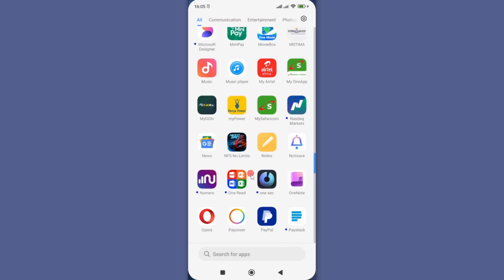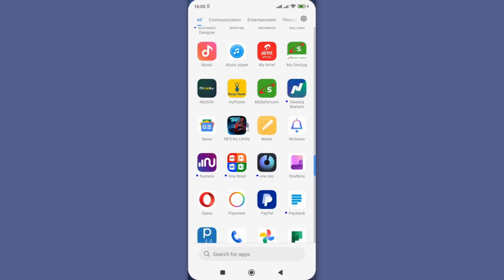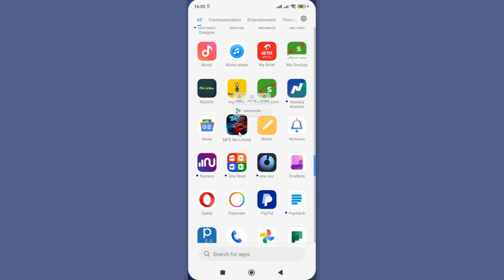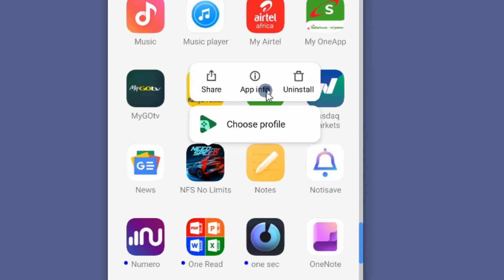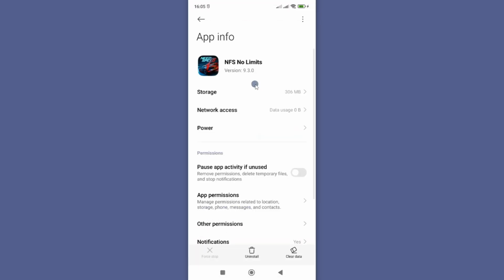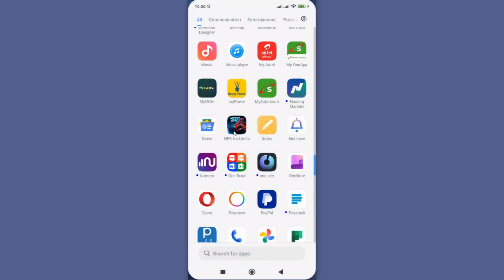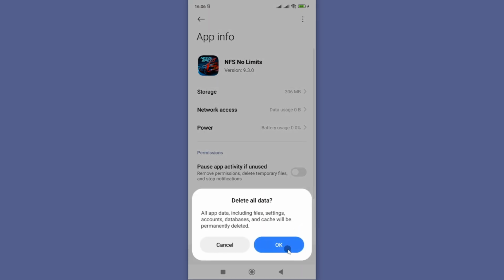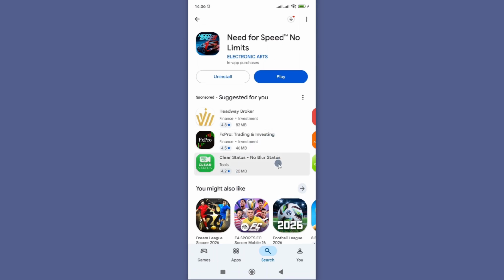How To Troubleshoot NFS No Limit Game App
In this video, you’ll learn how to troubleshoot the NFS No Limits game app quickly and easily. If the game is crashing, not loading, lagging, freezing, or experiencing connection issues, this step-by-step guide will help you identify and fix common problems.

📌 What you’ll learn:

How to fix NFS No Limits crashing or freezing issues
How to resolve game loading and startup problems
How to fix internet and server connection errors
How to clear cache and improve game performance
Tips for keeping the game running smoothly on your device

Follow this simple tutorial to troubleshoot NFS No Limits and get back on the road without interruptions.